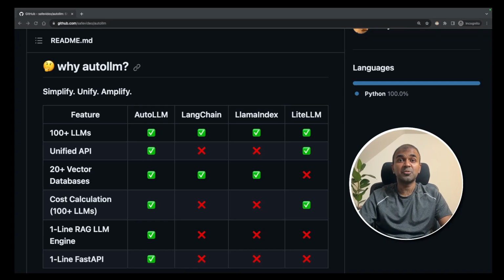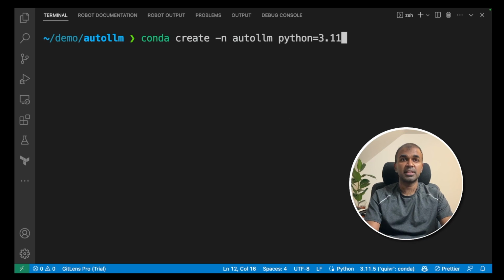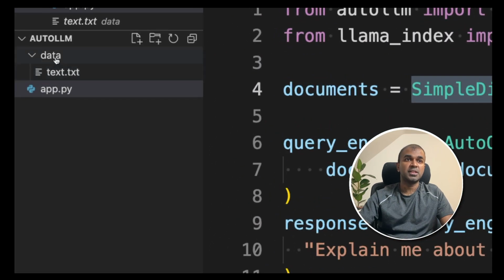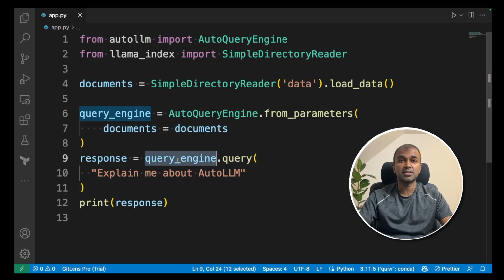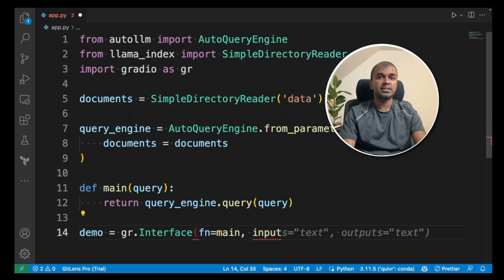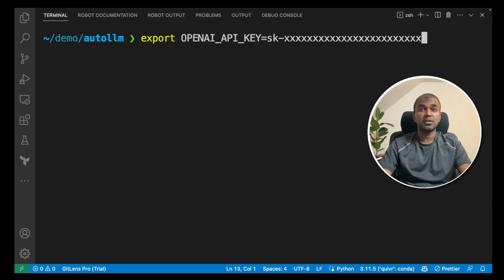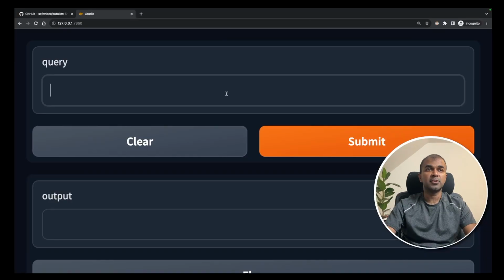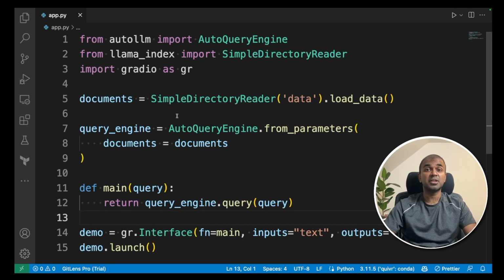AutoLLM & Gradio Integration You Won't Believe! 🤯 Mind-Blowing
In today's video, we are diving deep into the phenomenal world of AutoLLM and Gradio Integration. Unlock the following benefits:

🌟 What You'll Learn:

👉 How to set up your Python environment
👉 Install AutoLLM and Gradio with simple commands
👉 Understand Auto Query Engine & Simple Directory Reader
👉 Create Gradio interfaces effortlessly
👉 Launch your Gradio app in real-time
🔥 Become a PRO in integrating large language models with UI! 🔥

⌛ Timestamps:
0:00 - Intro & What to Expect
0:19 - Setting Up Python Environment
0:36 - Installing AutoLLM & Gradio
0:52 - Understanding Auto Query Engine
1:26 - Implementing Gradio
2:18 - Exporting OpenAI API Key
2:45 - Running the App & Demo